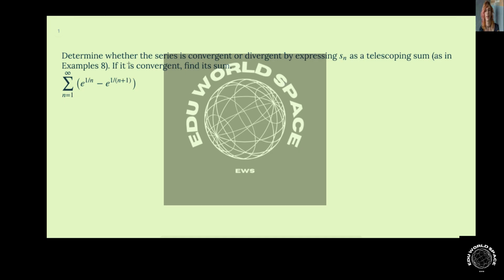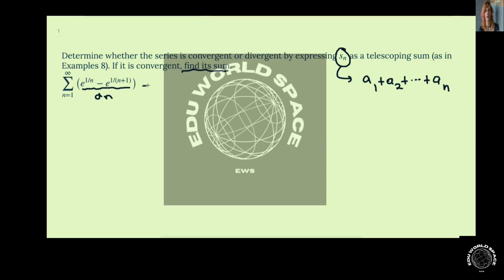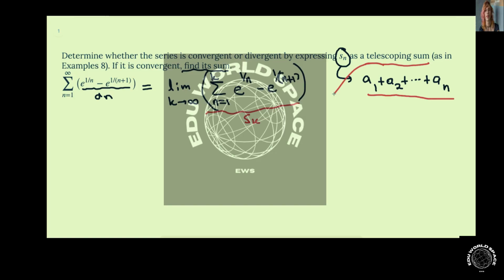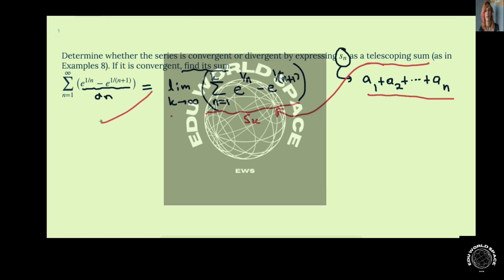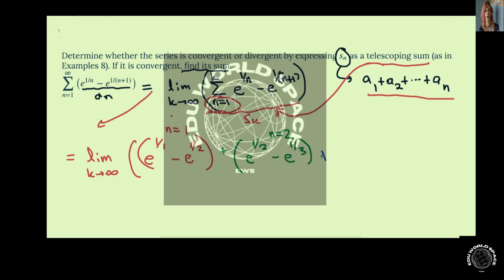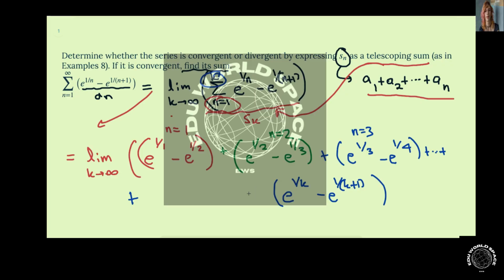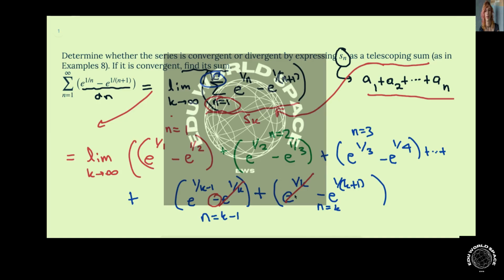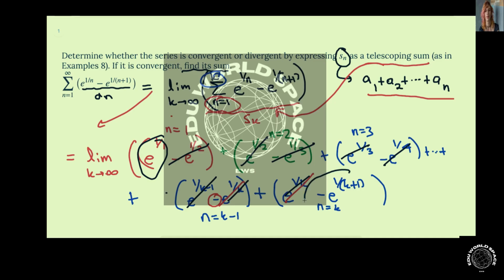Determine whether the series is convergent or divergent by expressing as a telescoping sum (as in Ex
Determine whether the series is convergent or divergent by expressing as a telescoping sum (as in Examples 8). If it is convergent, find its sum.